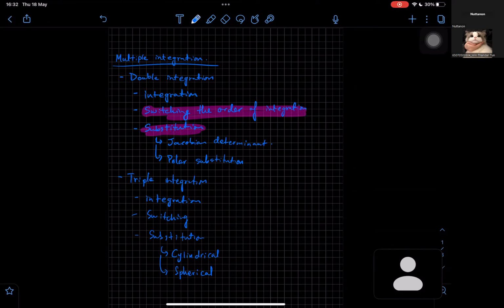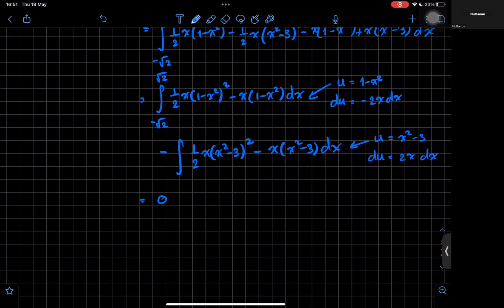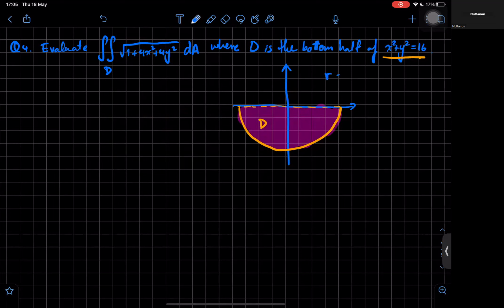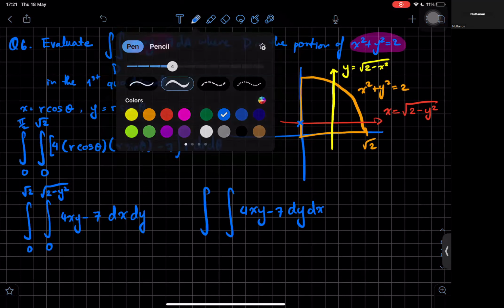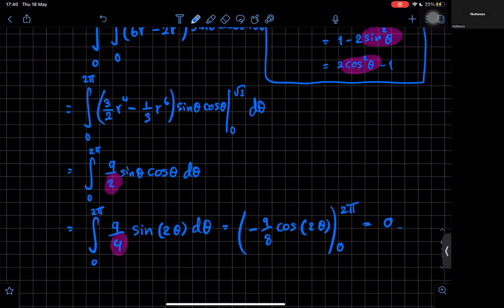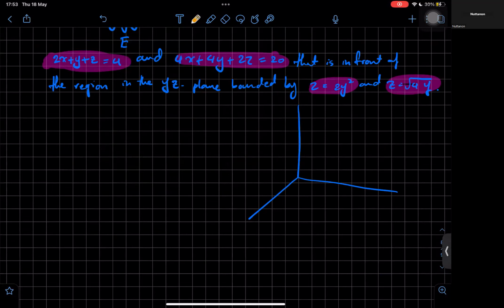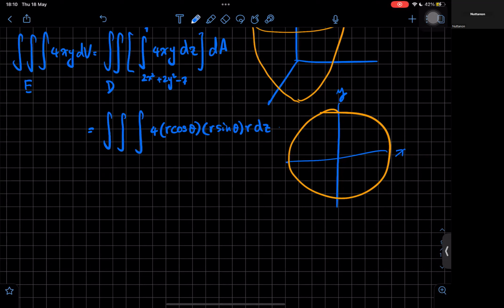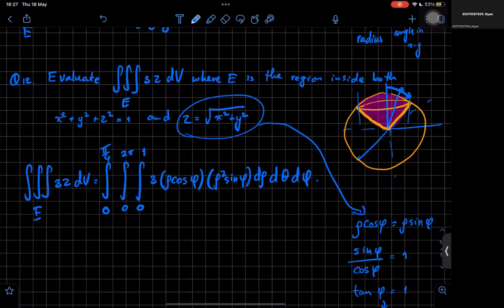Tutorial2 MTH102 (2-2022) Module5